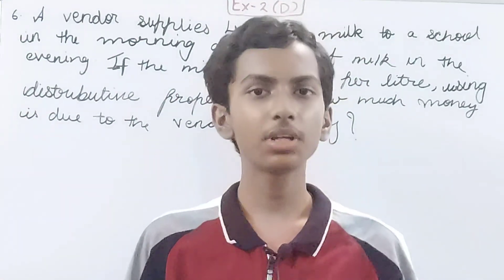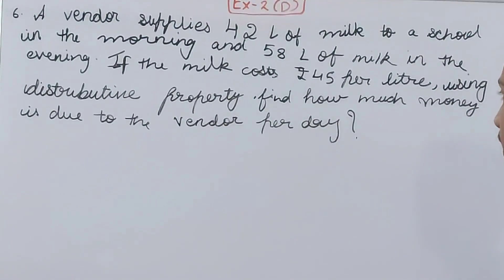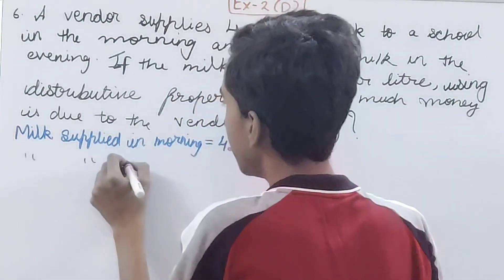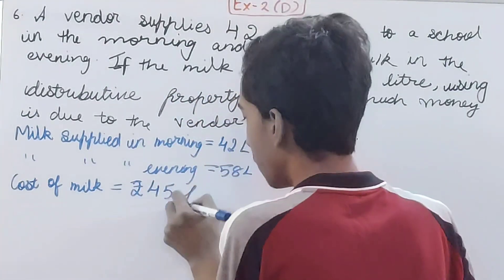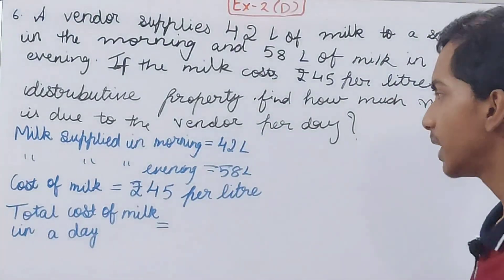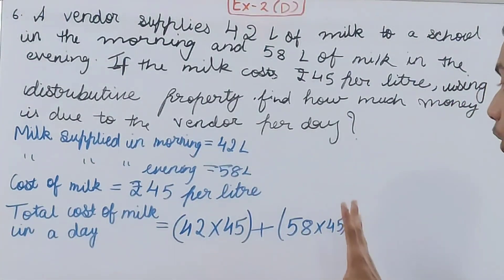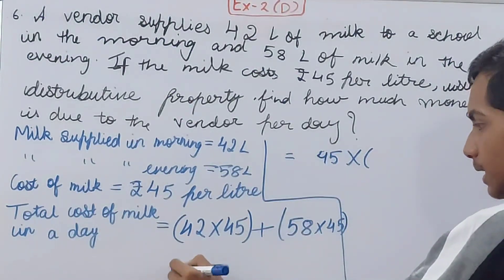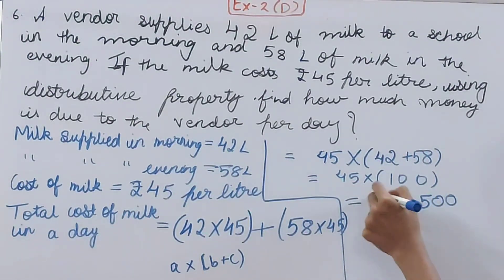Q6 Ex 2D Whole Numbers | ICSE Math Class 6 | S Chand School solutions| OP Malhotra